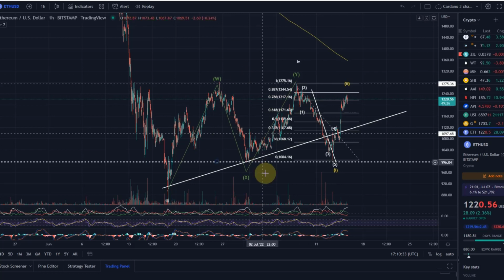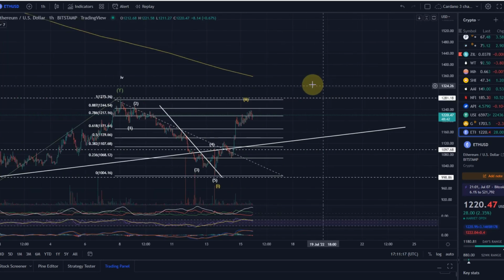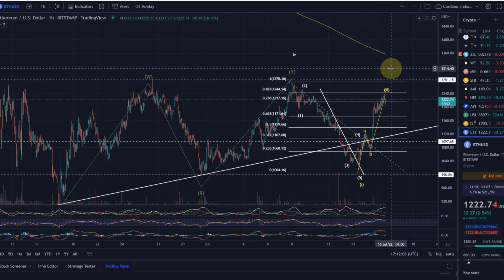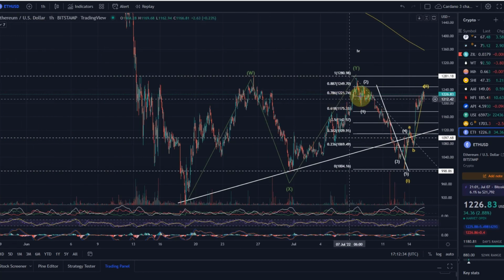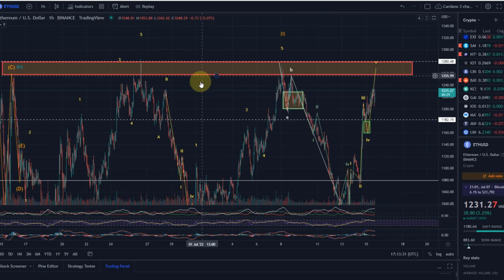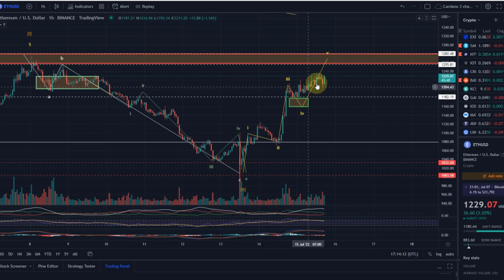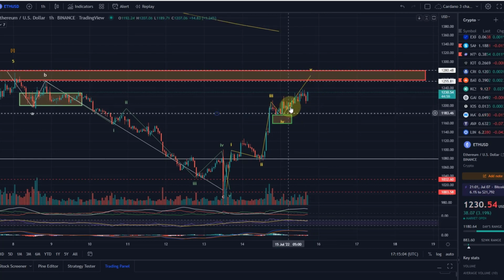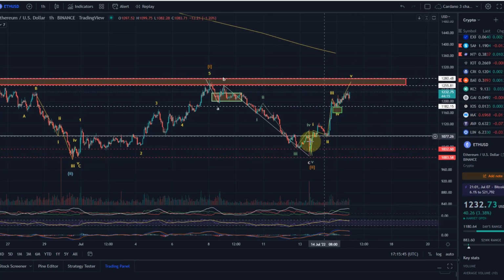Ethereum ETH Price News Today - Technical Analysis Update, Price Now! Elliott Wave Price Prediction!